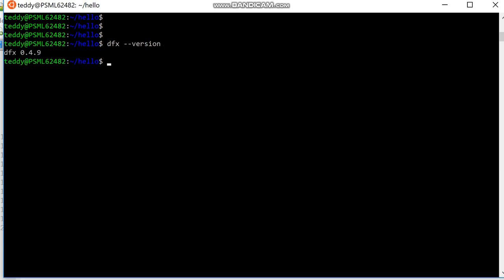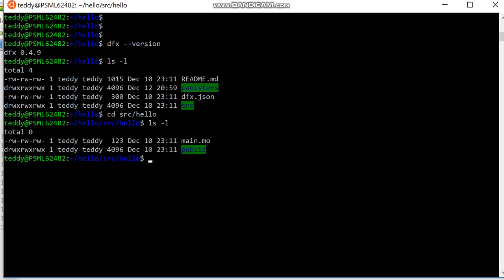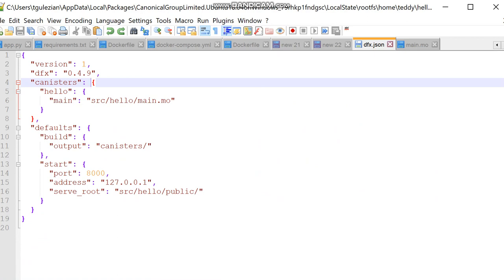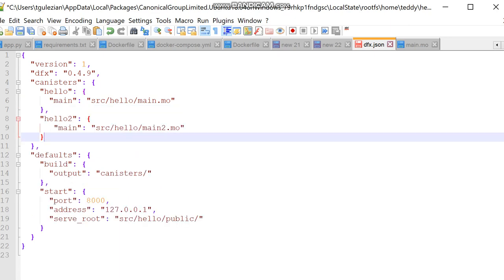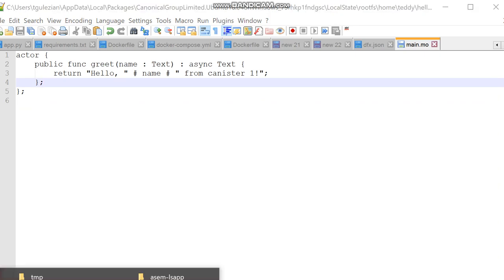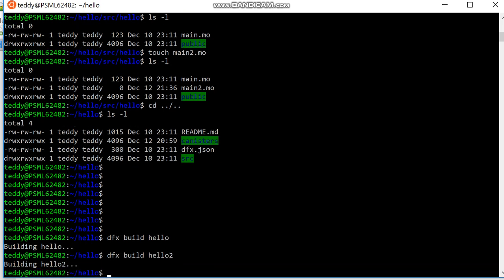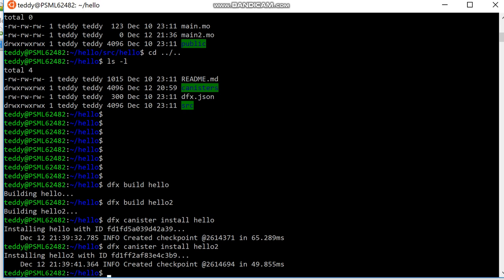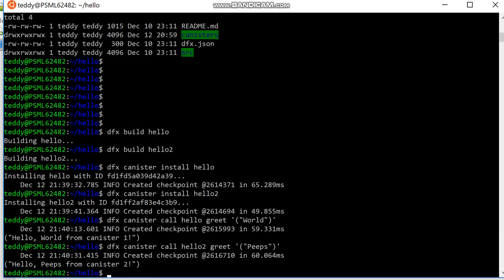Running multiple Canisters with the Dfinity SDK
Simple video on how to run multiple canisters with actors within each canister on a single node. This video was made running version 0.4.9 of the Dfinity SDK.